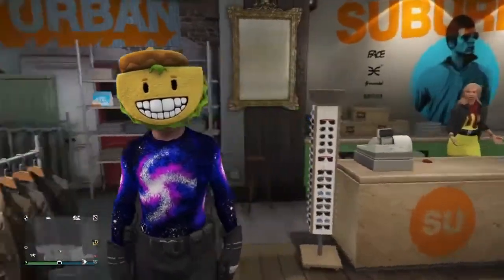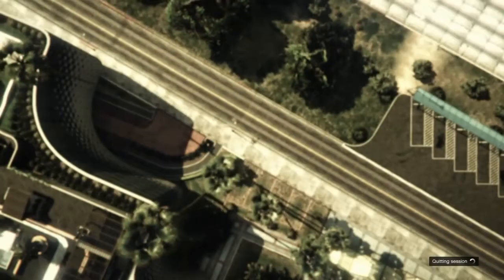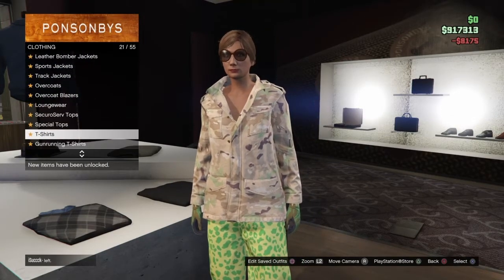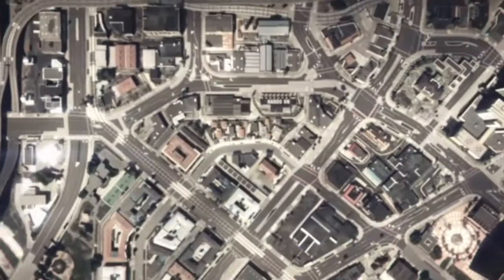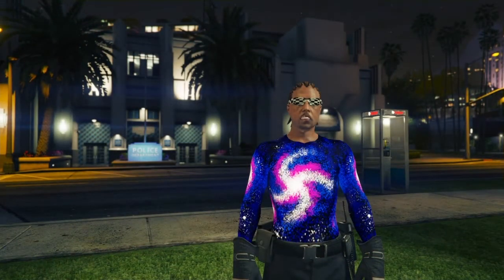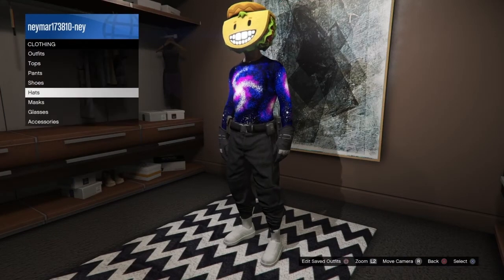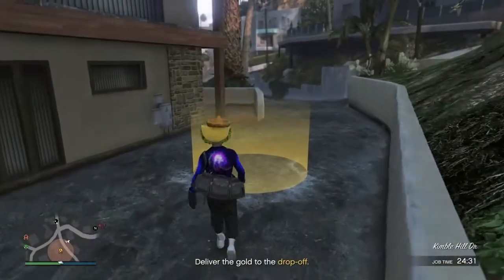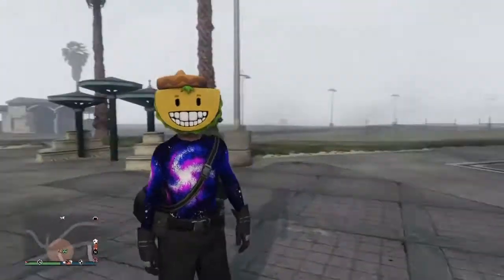How to get "orbital taco" modded outfit